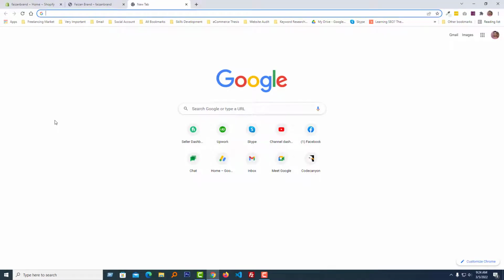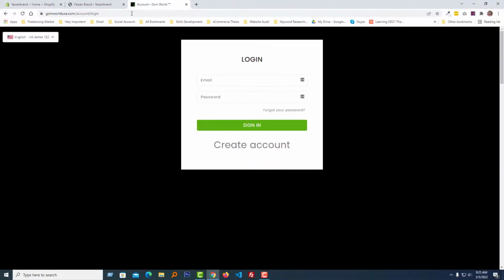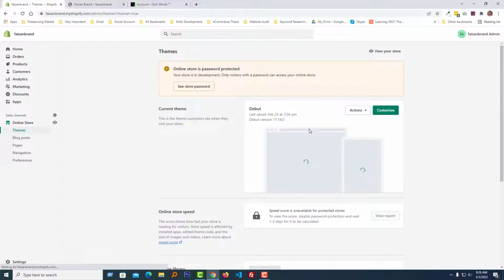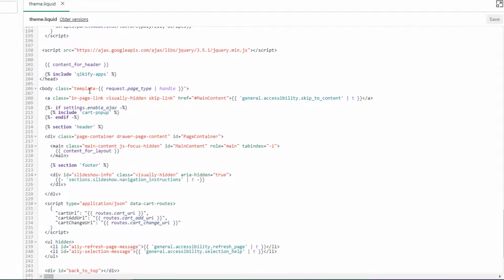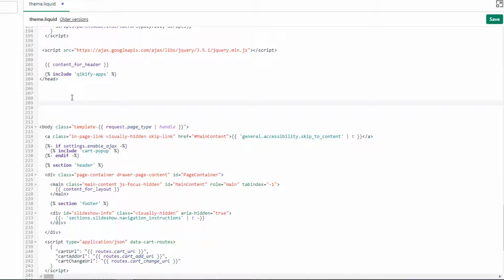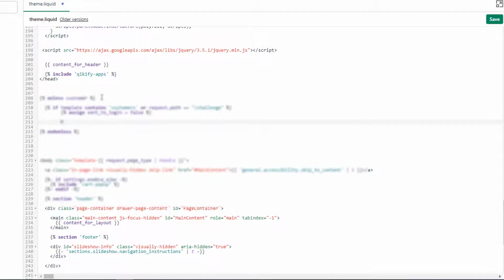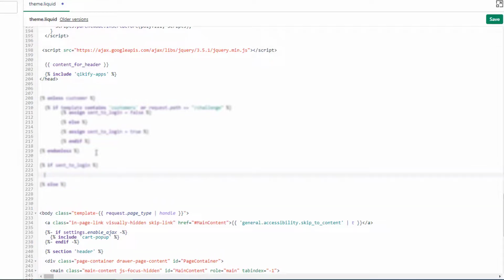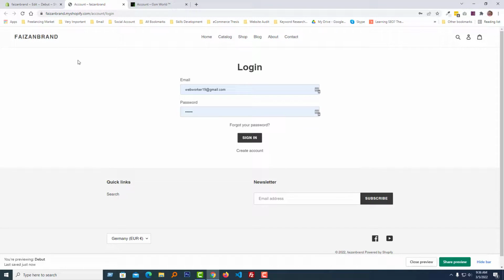How to Create a Members Only Store in Shopify 💻 Shopify Theme Development Tutorial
💻 Welcome to * How to Create A Members Only Store in Shopify 💻 Shopify Theme Development Tutorial *